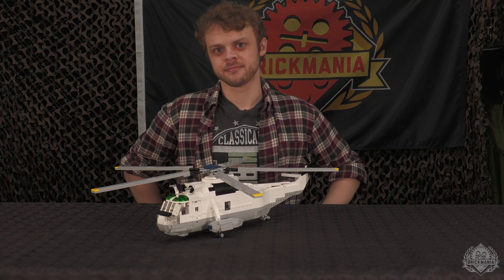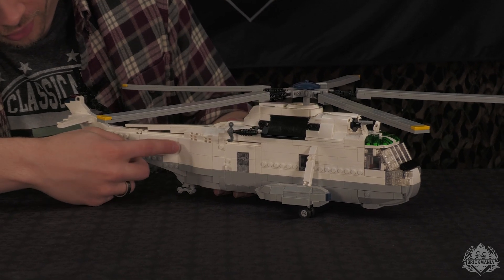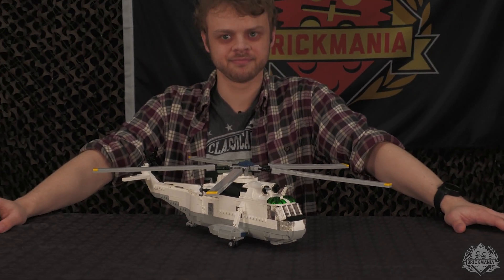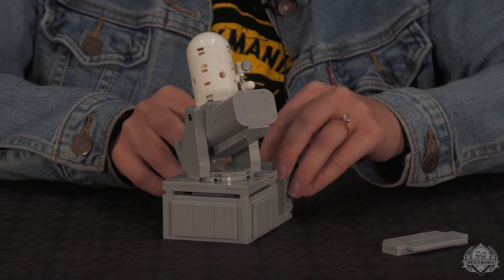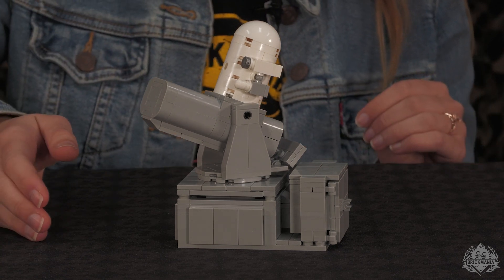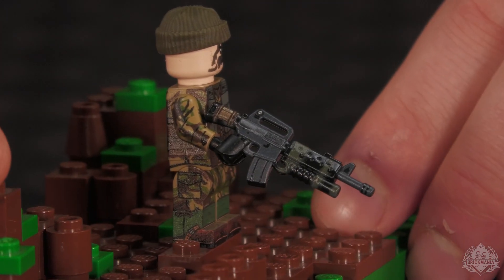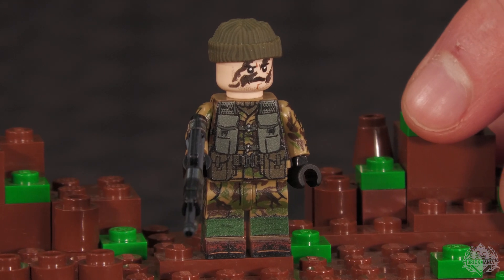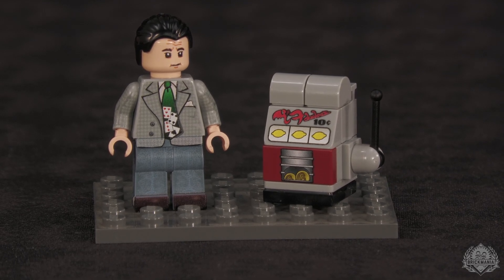New Minifigs, Apollo 11 SH-3 Sea King®, and More!